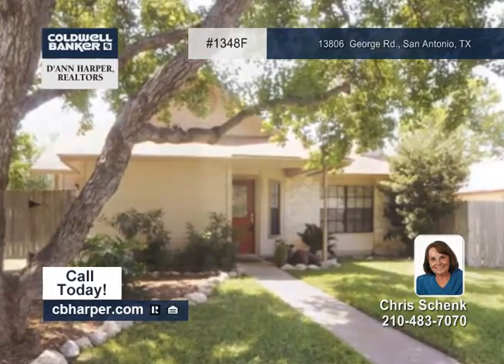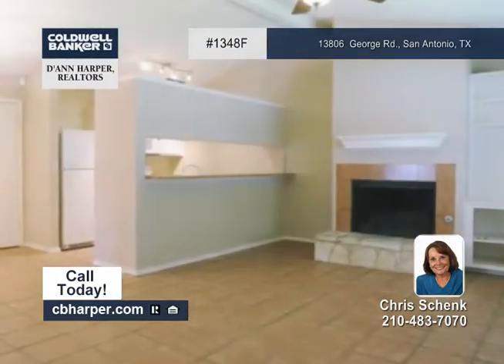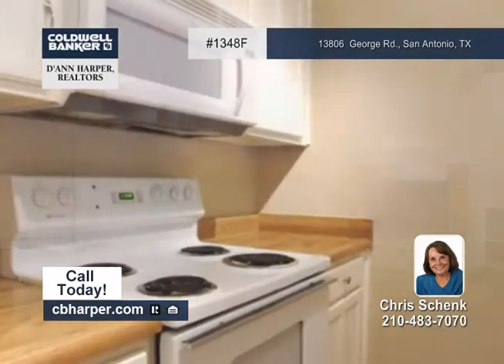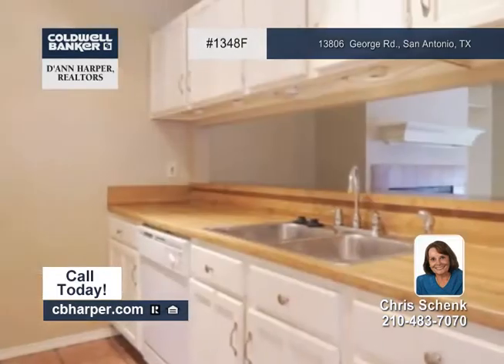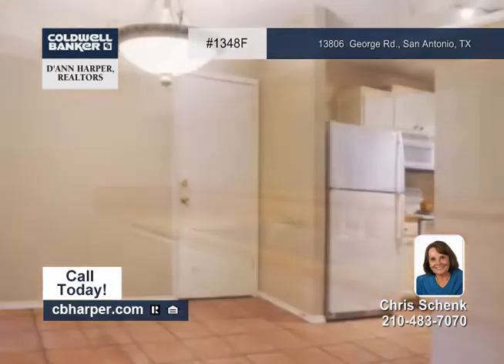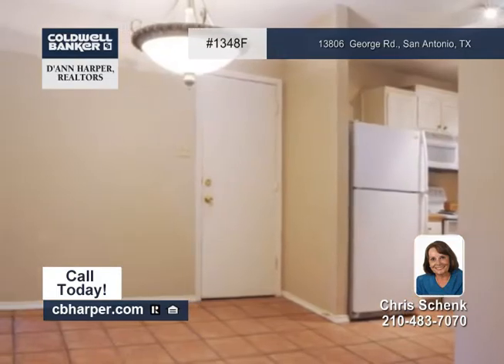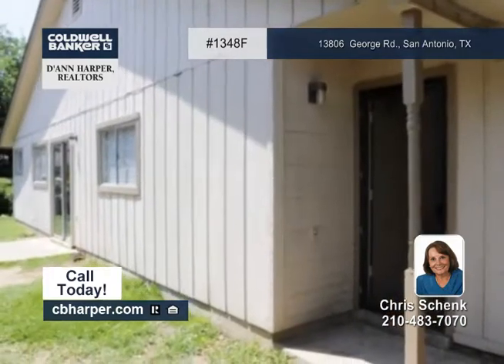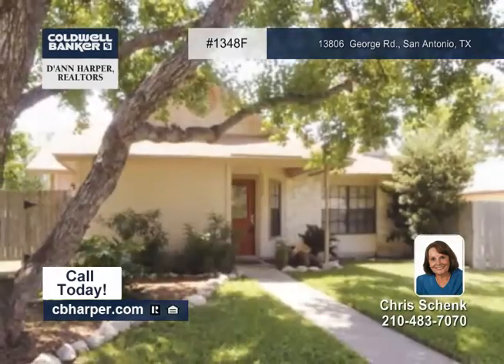Home for sale in San Antonio, TX | $132,200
2BR, 2BA garden home in Castle Hills Forest. Open floor plan with rear entry garage. Tile throughout and carpet in bedrooms. Fireplace in living room. Kitchen has loads of counter and cabinet space. Master bedroom w/walk-in closet and has outdoor access to patio/yard. Conveniently located to shopping &amp; schools. Come see it!